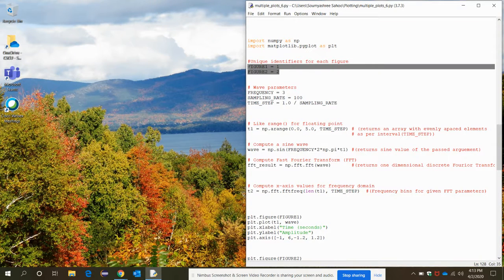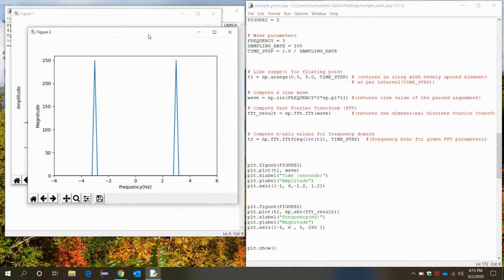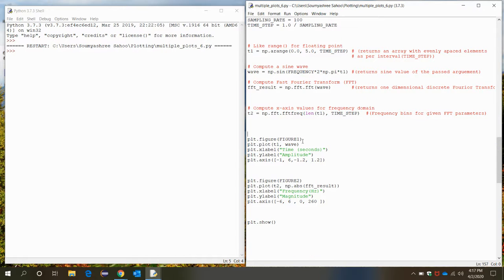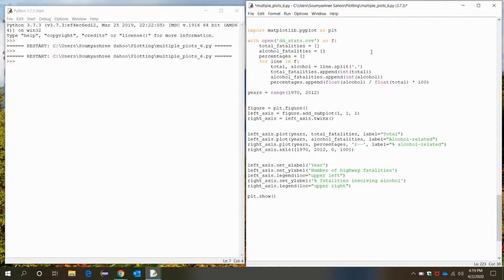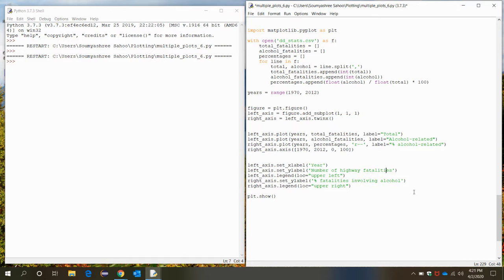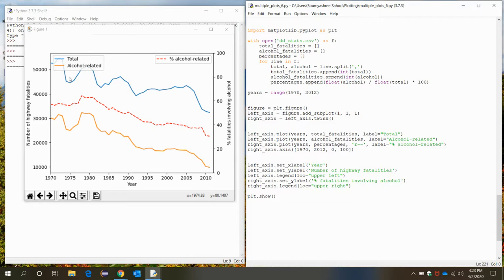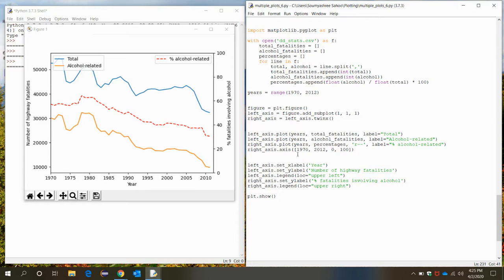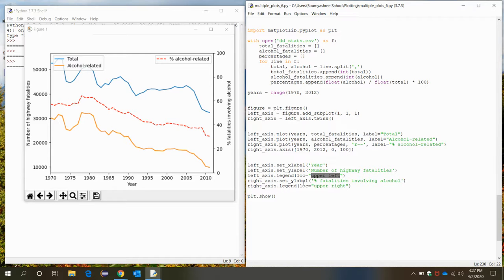multiple plots (lesson-2): Python